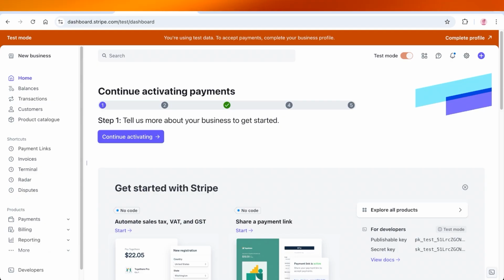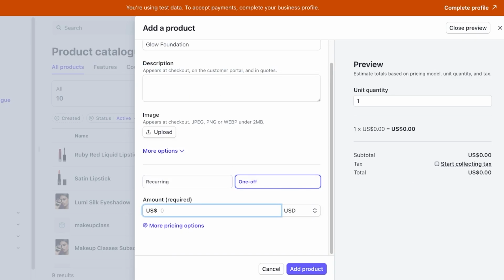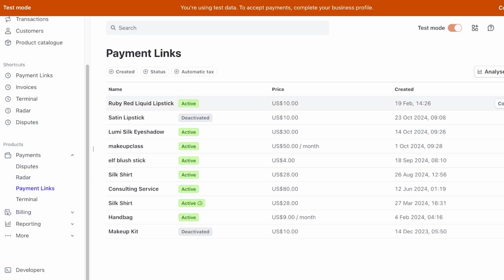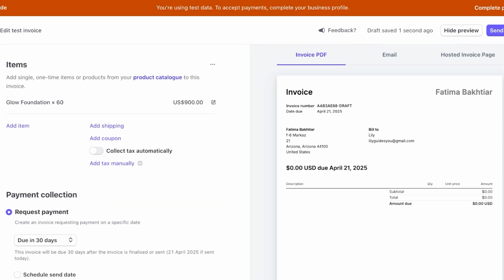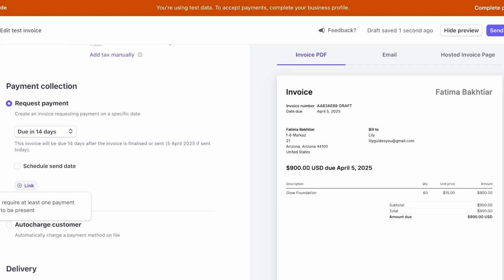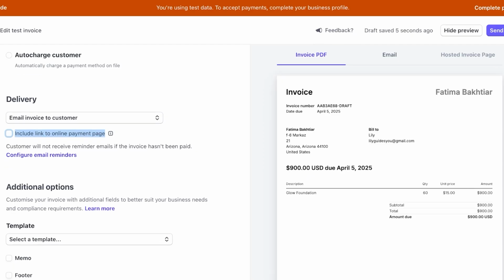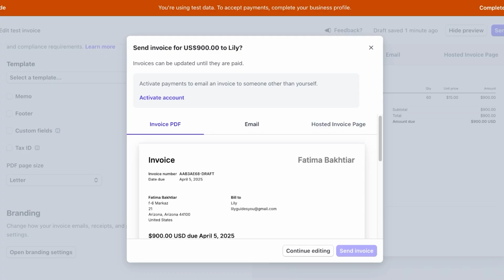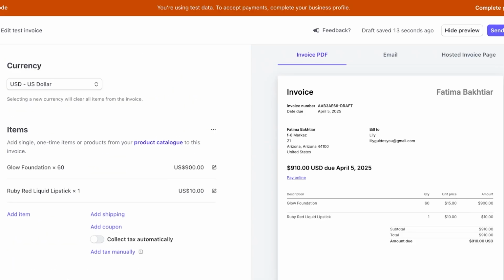How To Create An Invoice With Payment Link With Stripe (FREE)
Creating an invoice with a payment link using Stripe is a straightforward process that enhances your billing efficiency. Begin by logging into your Stripe account and navigating to the "Invoices" section. Click on "Create Invoice" and fill in the necessary details, including customer information and itemized charges.

Once your invoice is complete, enable the payment link feature by selecting the "Add Payment Link" option. This allows your clients to pay directly through the invoice with a secure link. Finally, review the invoice for accuracy and send it via email. This seamless integration promotes timely payments and improves cash flow management.